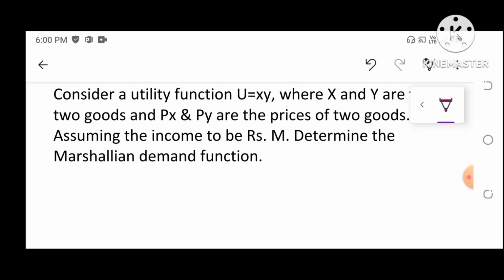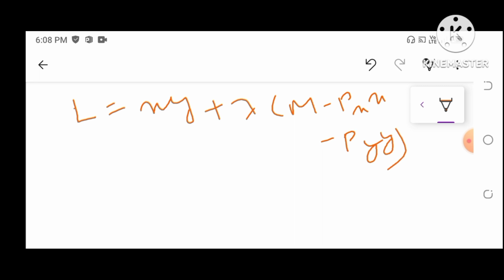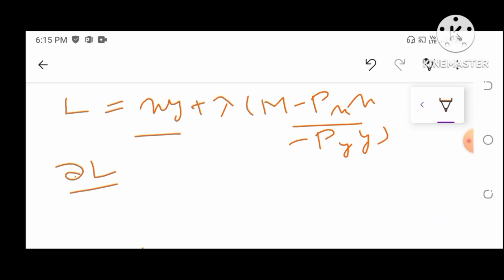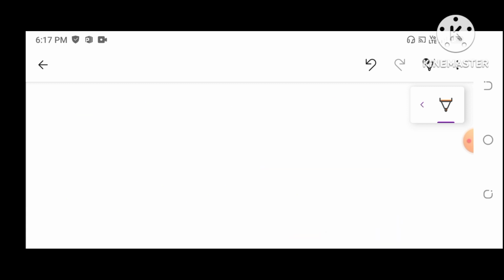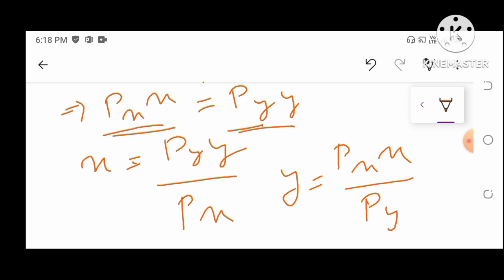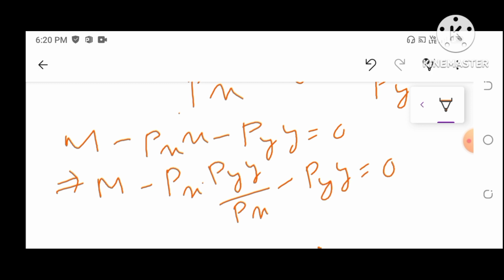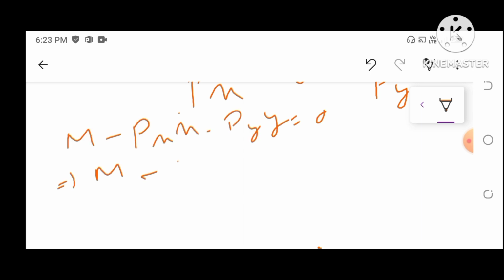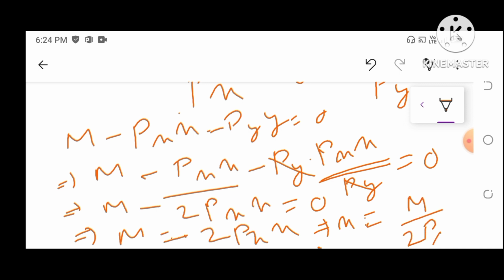Derivation of Marshallian Demand Function from Utility Function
Hello guys,
On this channel you will get videos related to Economics which is very useful for every economics students.